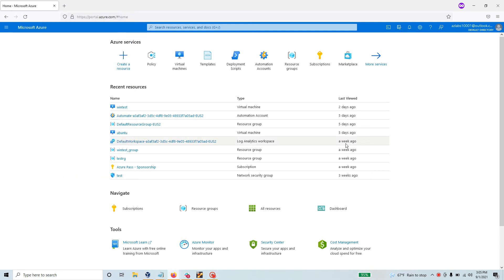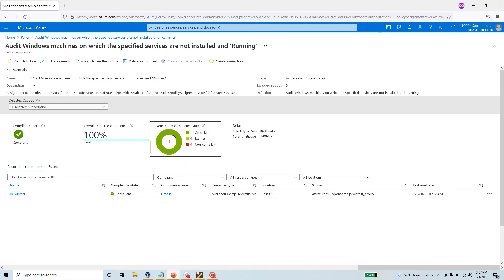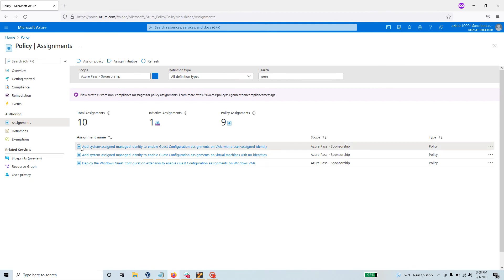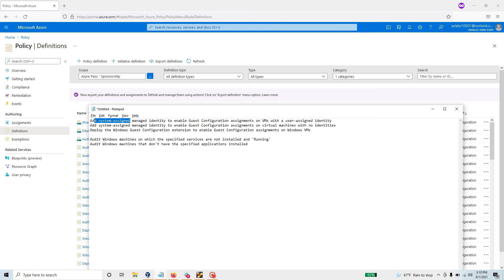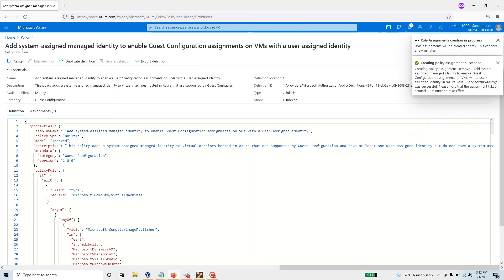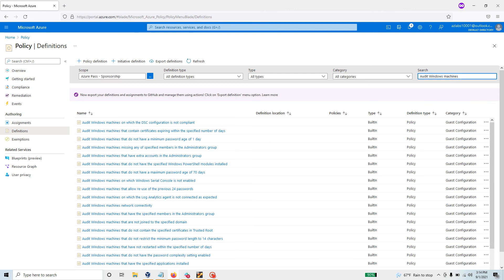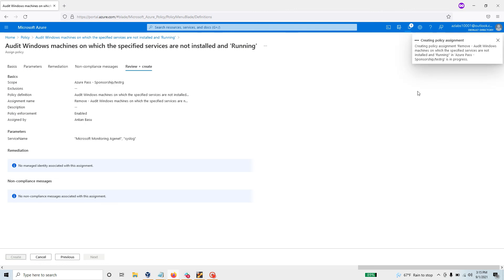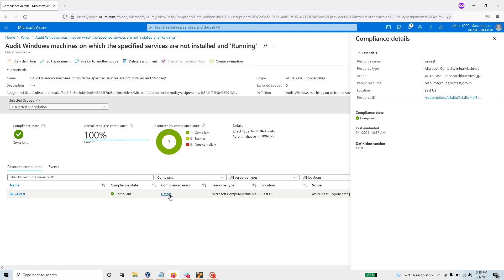How to Audit if a particular software/service is installed and Running in Azure: Use Azure Policy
- Azure Governance
- Policies that are needed:
pre-req:
Add system-assigned managed identity to enable Guest Configuration assignments on VMs with a user-assigned identity
Add system-assigned managed identity to enable Guest Configuration assignments on virtual machines with no identities
Deploy the Windows Guest Configuration extension to enable Guest Configuration assignments on Windows VMs

audit policies
Audit Windows machines on which the specified services are not installed and 'Running'
Audit Windows machines that don't have the specified applications installed